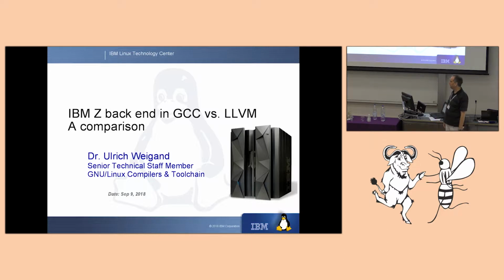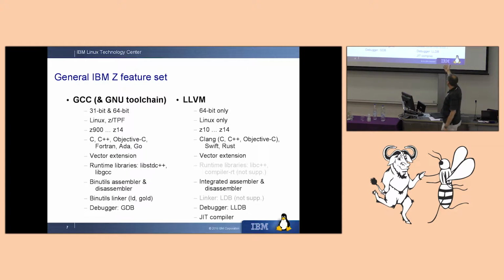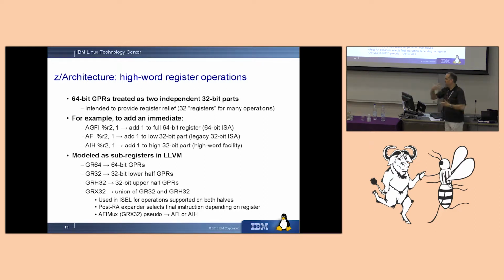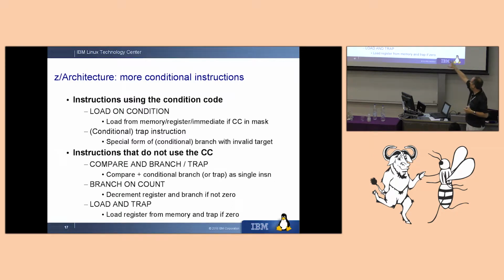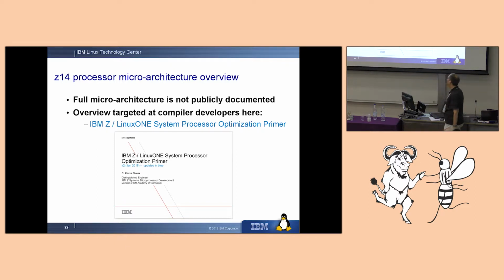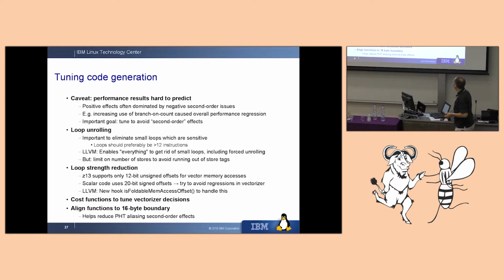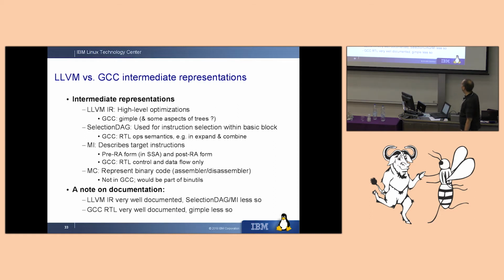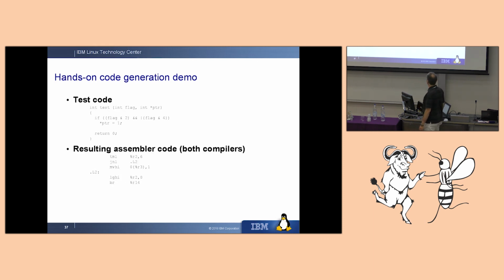Comparing the IBM Z back ends in GCC and LLVM - GNU Tools Cauldron 2018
Presented by Ulrich Weigand at GNU Tools Cauldron 2018

GCC and LLVM perform similar tasks, but the internal implementation is very different. As a maintainer of the IBM Z back end in both GCC and LLVM I've had the opportunity to become familiar with both worlds.

In this talk, I'll give an overview of the current status of support for IBM Z processors in both GCC and LLVM, touching on differences in available feature sets and performance results.

In addition, I'll be talking about my experience working in the context of both compiler frameworks. Where did I find GCC easier to work with, and where does LLVM have its advantages? The talk will look at these questions from a back-end perspective.